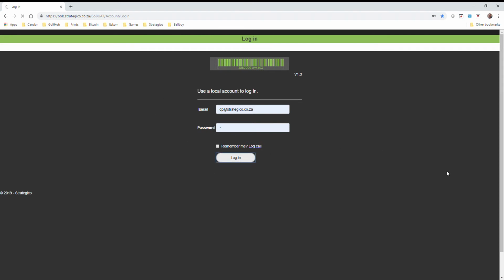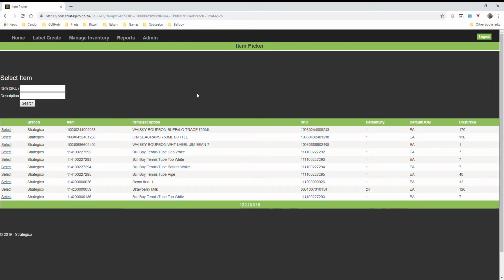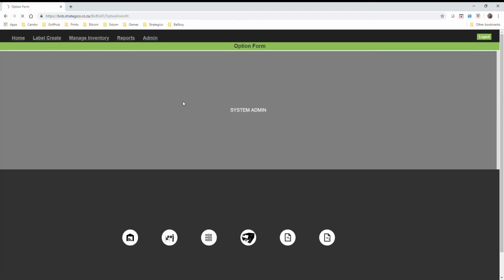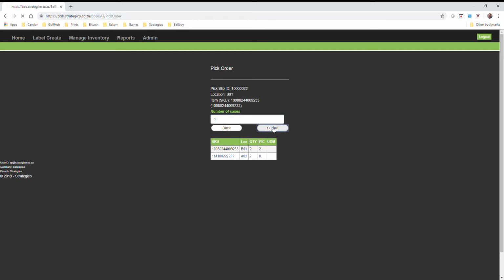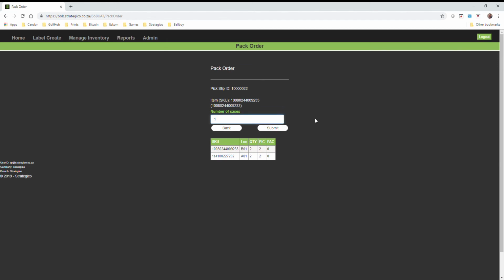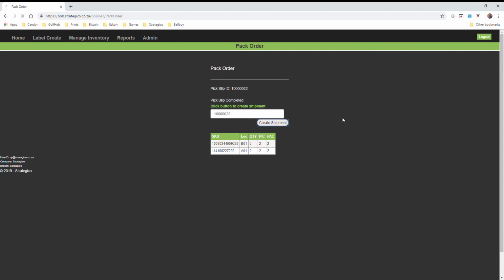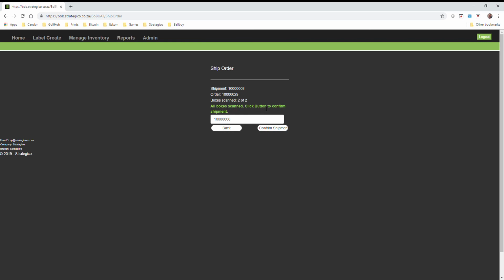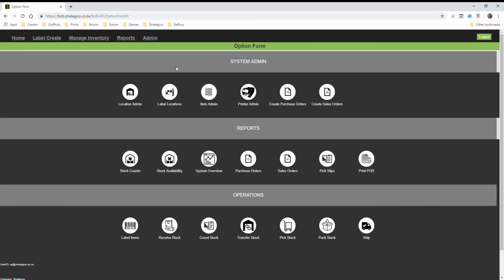BoB Pick Pack and ship with verification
An overview of the BoB Pick, Pack and Ship process with item and location verification.